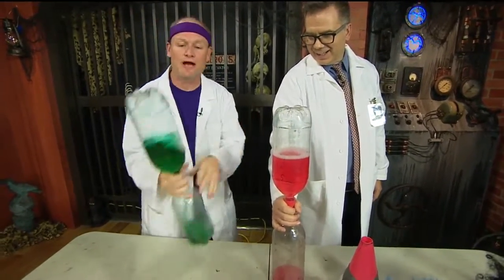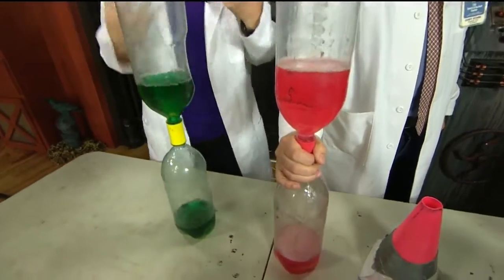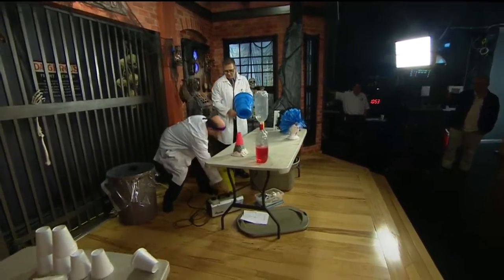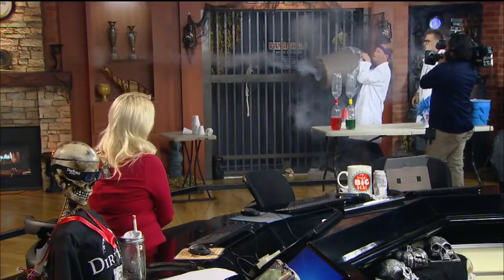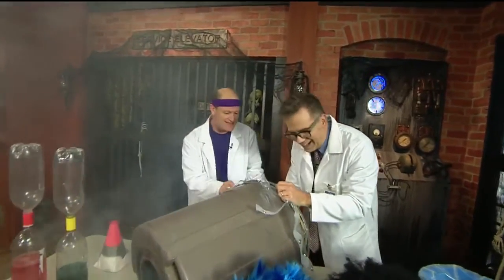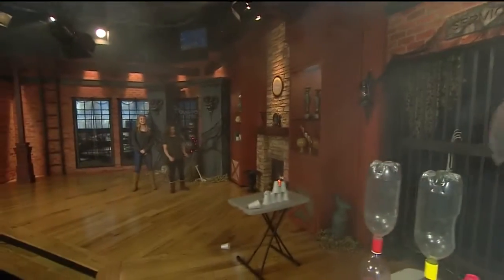Jordan the Science Wizard Pt. 2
Cody is getting slapped with science this time around!